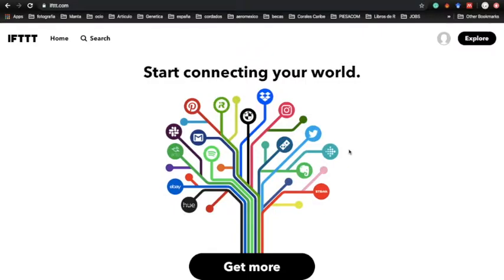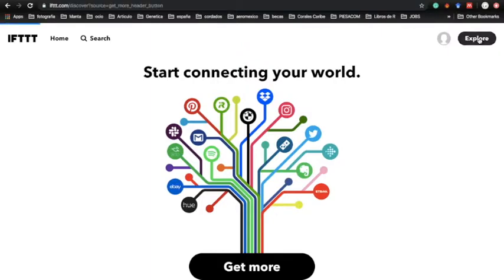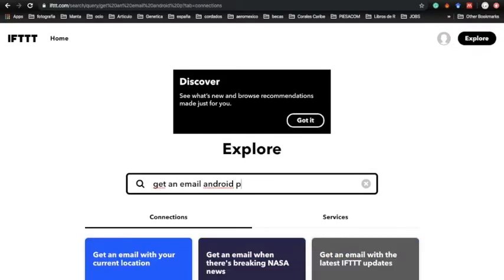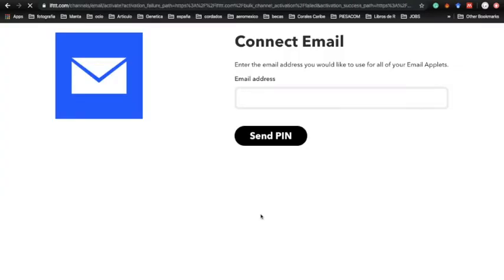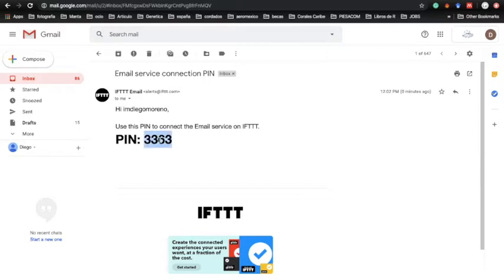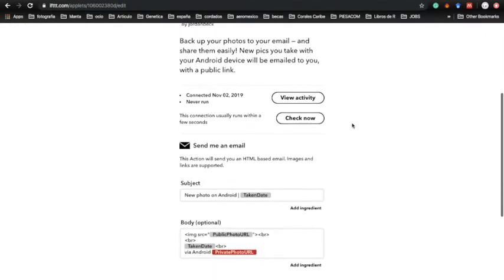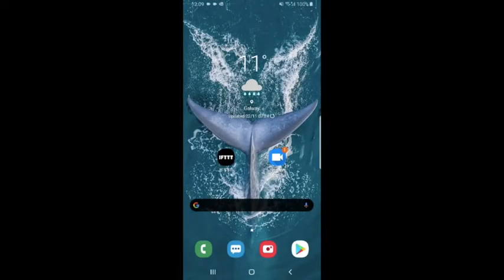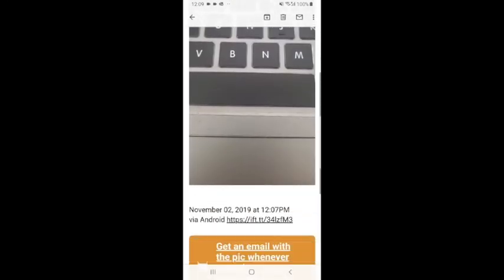How to get an email when a picture is taken with a phone using IFTTT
Video Tutorial created by Diego Moreno, student of the International MSc in Marine Biological Resources (IMBRSea).